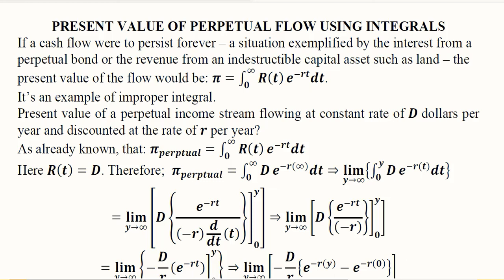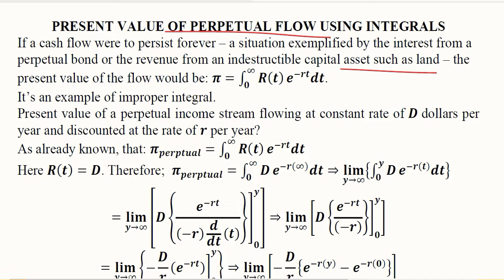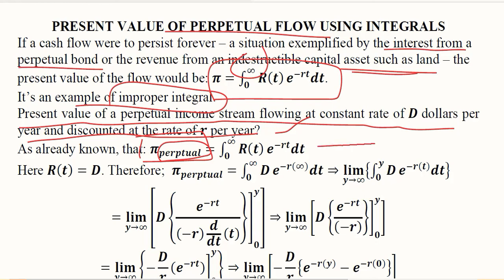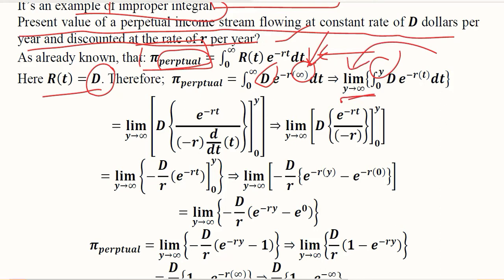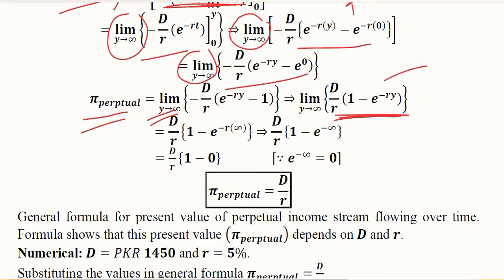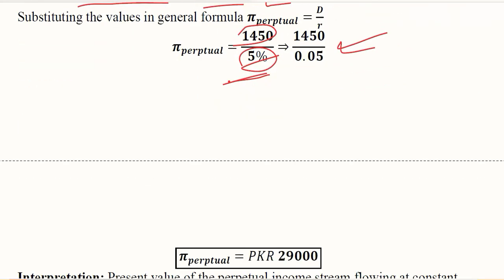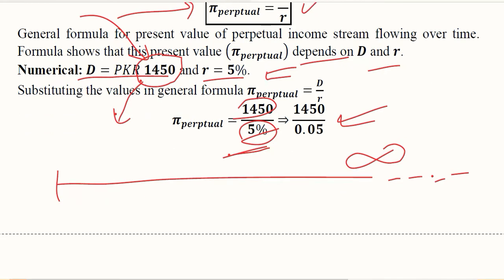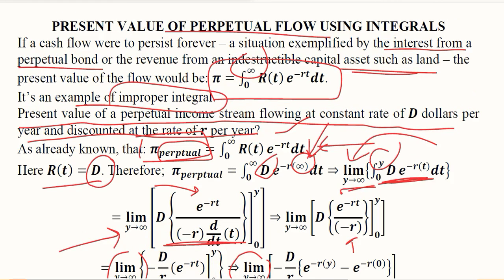Present Value of Perpetual Flow using Integrals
This video develops and calculates Present Value of Perpetual Flow using Integrals.

Regards,
DBM,